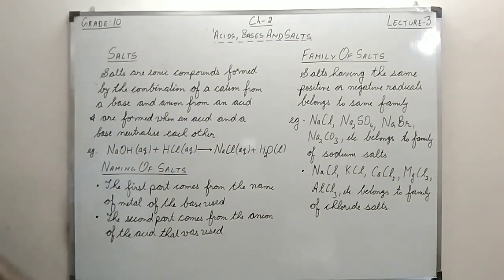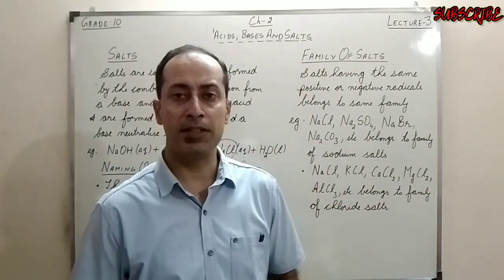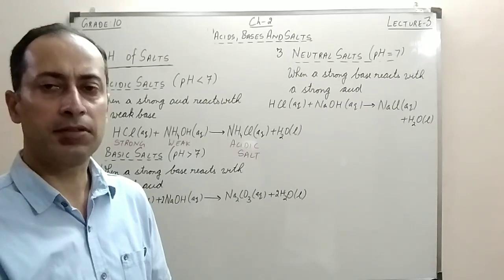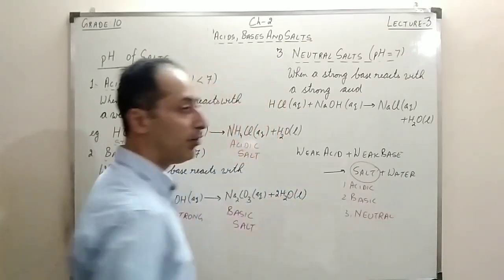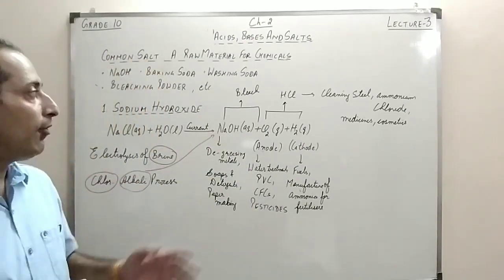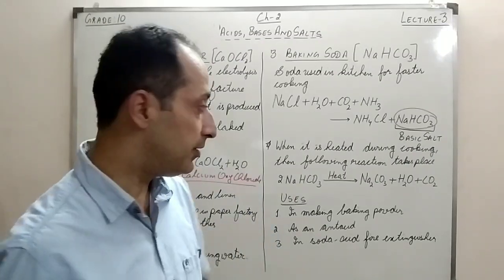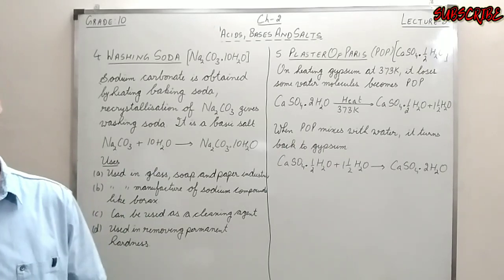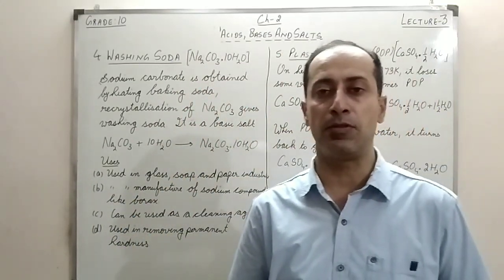Ch - 2 Acids, Bases and Salts Lecture 3